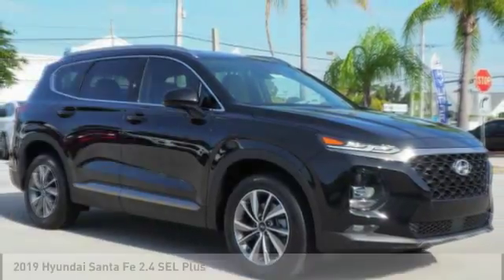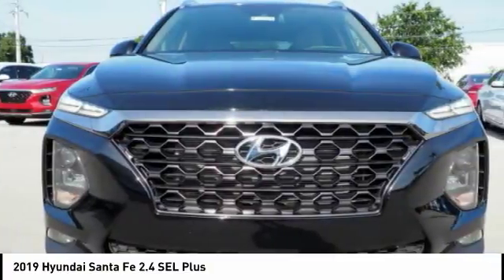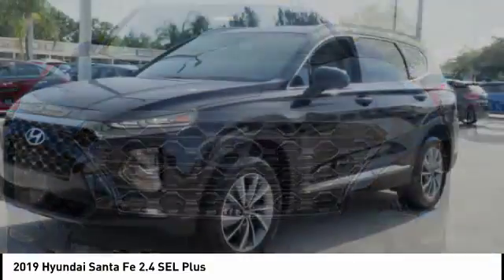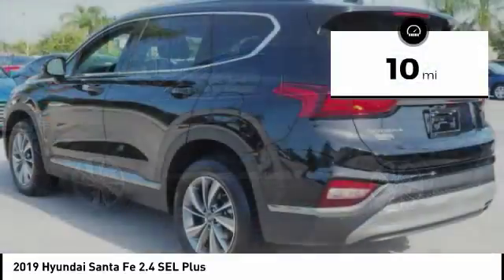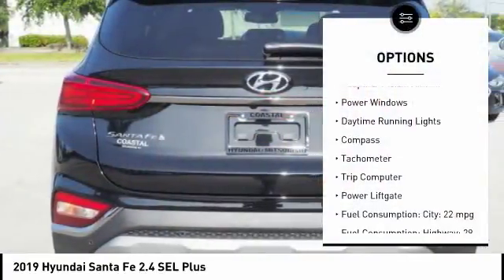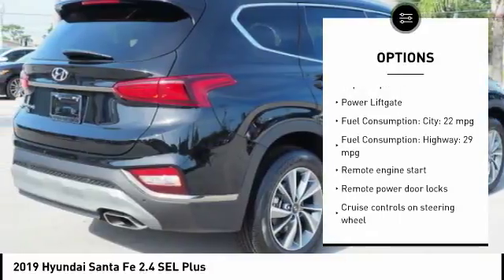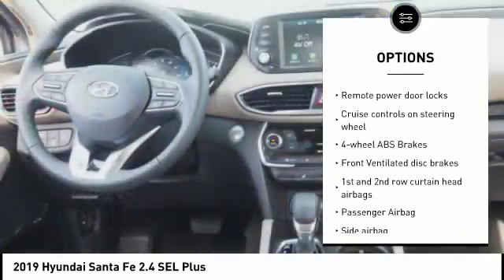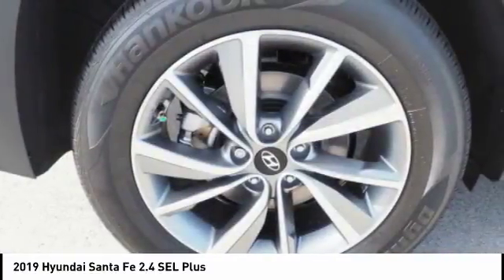2019 Hyundai Santa Fe Melbourne FL H60019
2019 Hyundai Santa Fe 2.4 SEL Plus

Don't miss this 2019 Hyundai Santa Fe. It's equipped with great features. You'll want to take this  home. Make a great choice today.